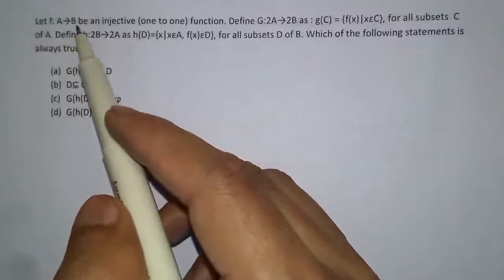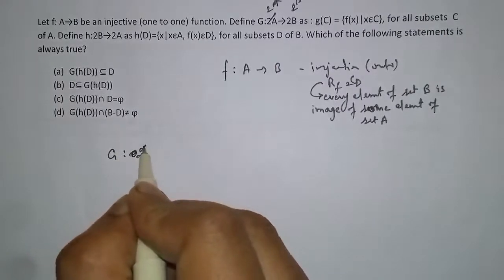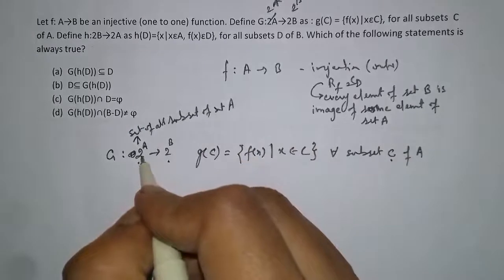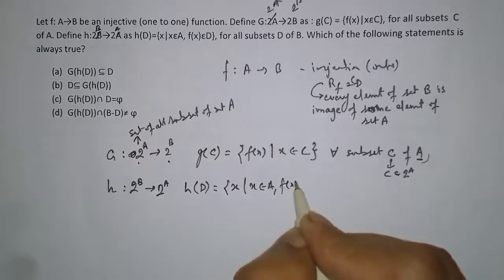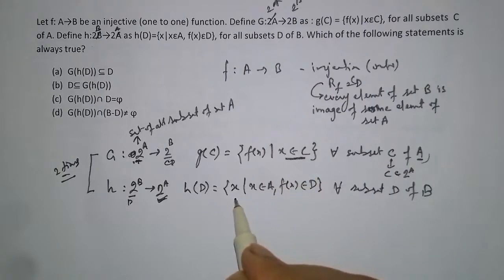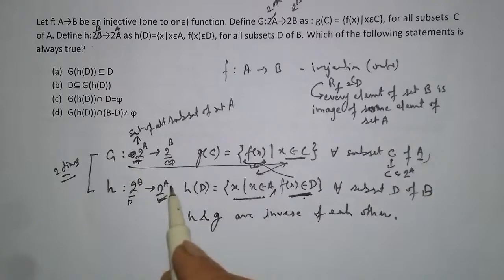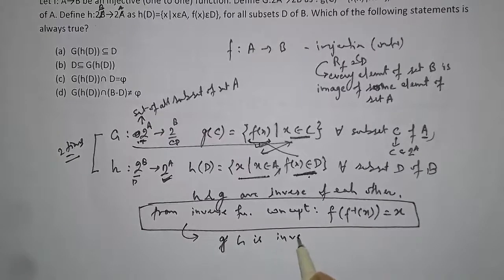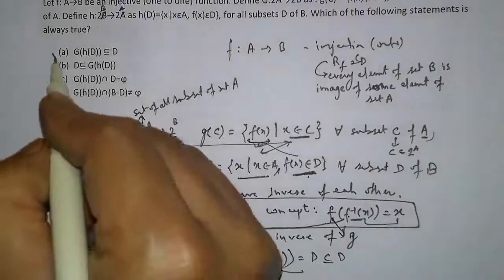Gate CSE 2003 solved question | Set Theor